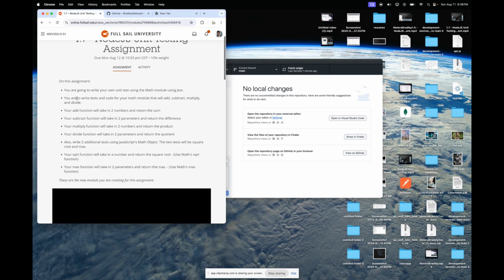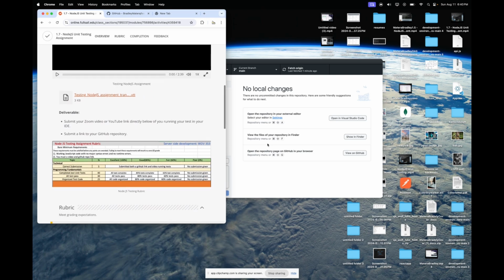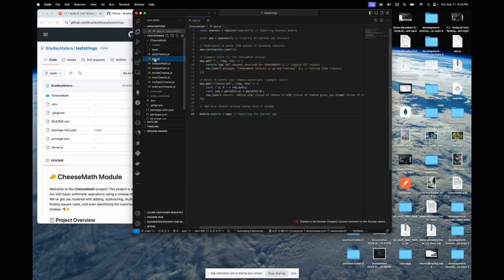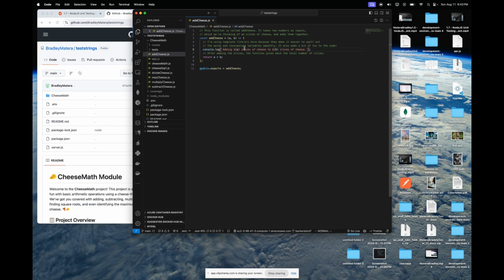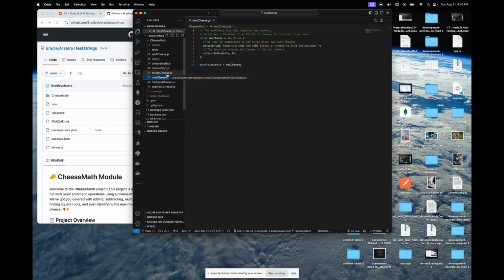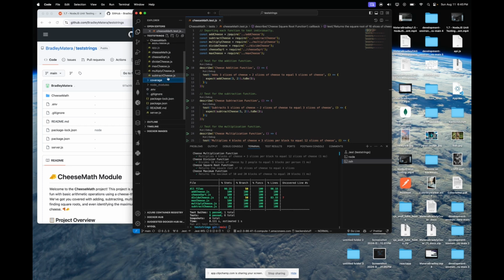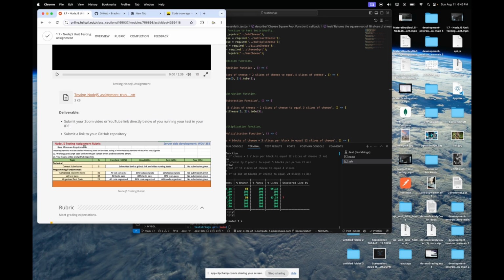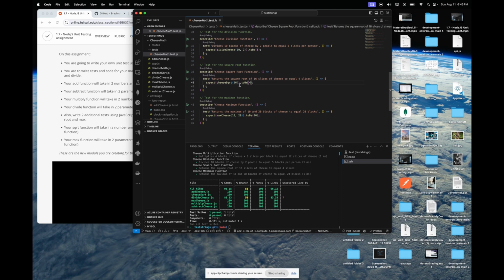1.7 - NodeJS Unit Testing Assignment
1.7 - NodeJS Unit Testing Assignment